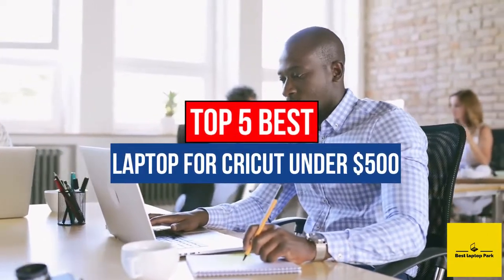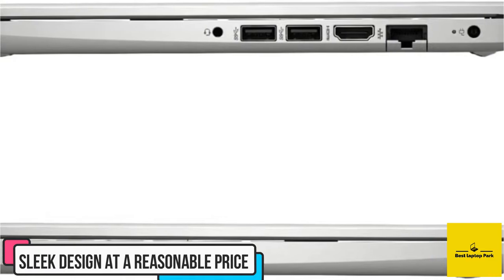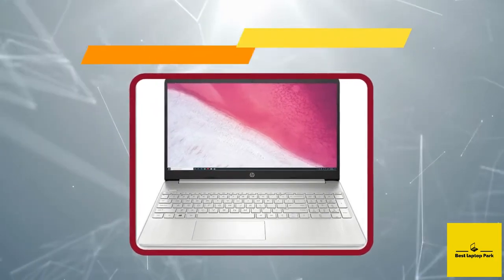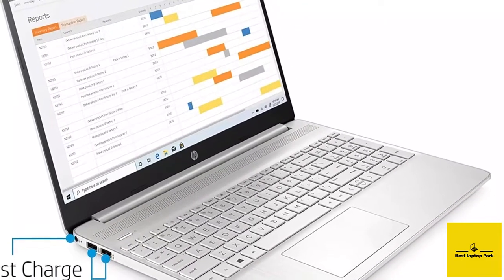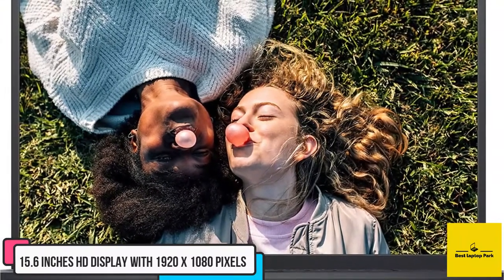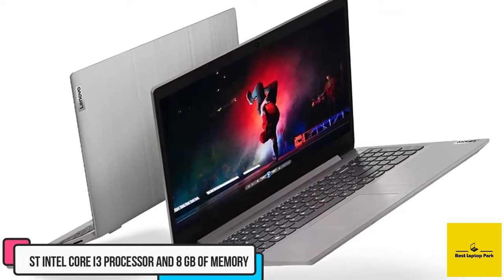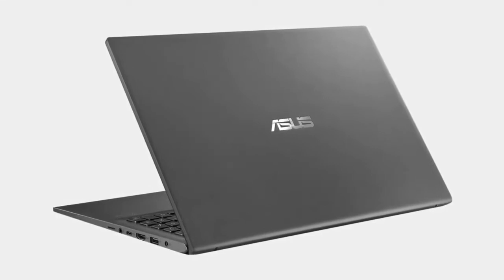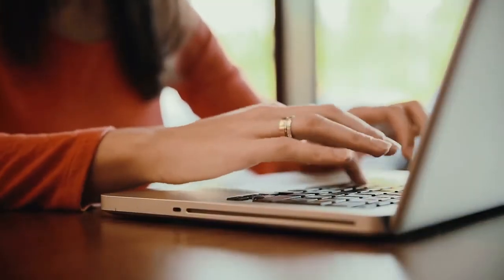5 Best Laptop For Cricut Under $500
If you’re looking for a laptop to use with your Cricut machine, you’ll want to make sure it has enough power to handle the design software. It’s also important to choose a model with a good sized screen, as you’ll be working with detailed designs. You don’t need to spend a fortune to get a good laptop for Cricut use, but you will need to be mindful of the specs. In this guide, we’ll recommend the best laptops for Cricut under $500.

Are you looking for a best laptops for cricut under $500?

Best Laptop Park Gadget review/ Inventions for the Laptop & Accessories

If You Enjoy the Videos Please Give It A 👍 Thumbs Up! if you have any quires so please use the comment box.

Here 5 Best laptops list***
    1. HP 14″ Touchscreen Business Laptop
    2. Acer Aspire 5
    3. HP 14″ Stream
    4. HP Pavilion X360
    5. Lenovo Flex 5